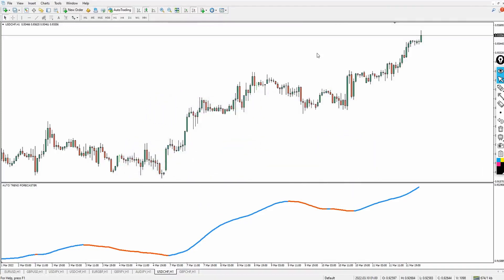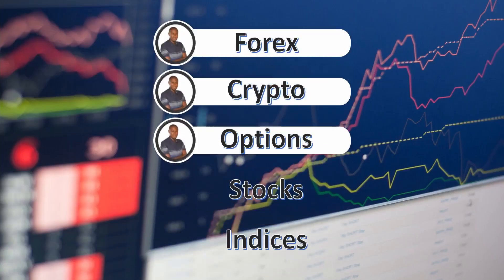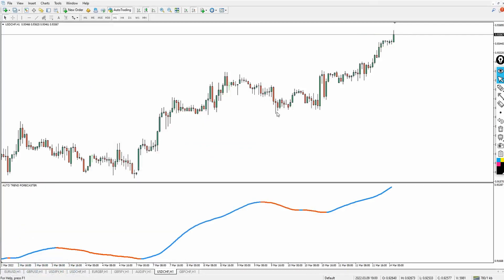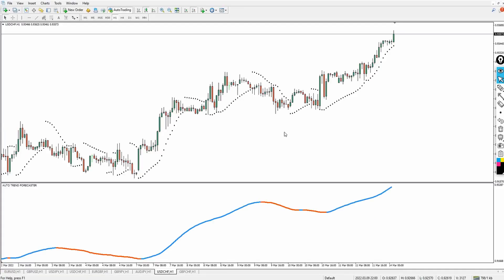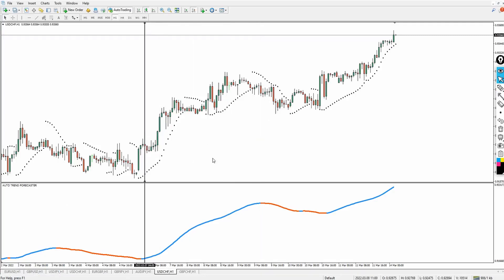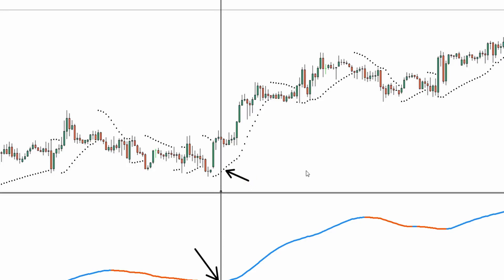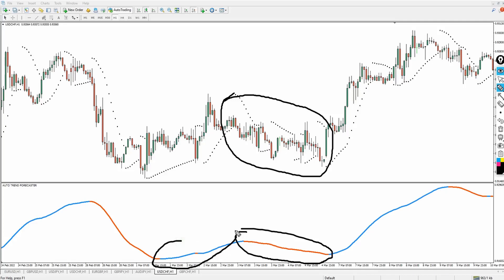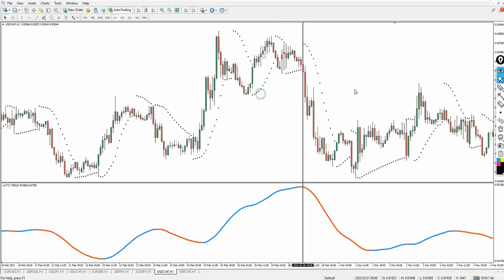Auto Trend Forecaster - Early Trend System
Auto Trend Forecaster - Early Trend System, if you truly want to forecast a trend direction this indicator simply do just that for you automatically, with Auto trend forecaster you will get early trend notification.